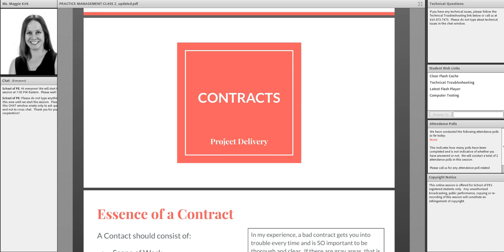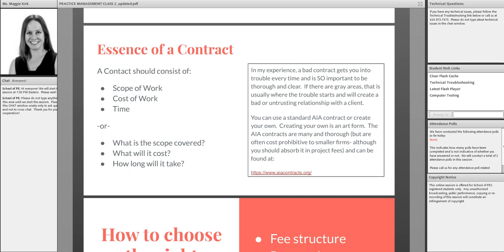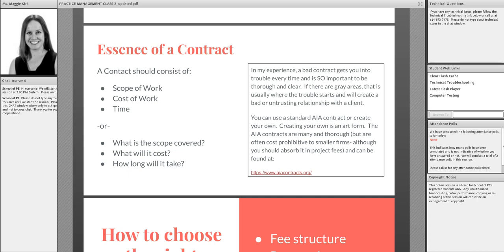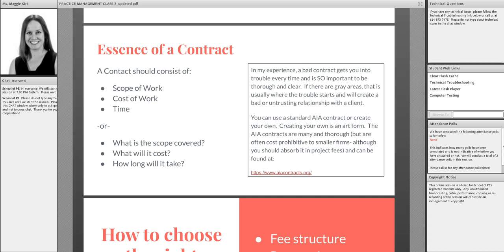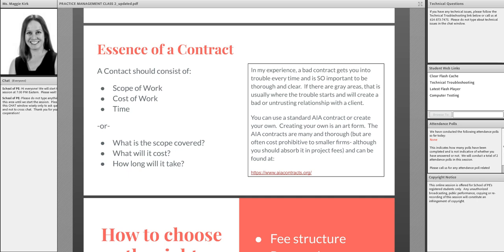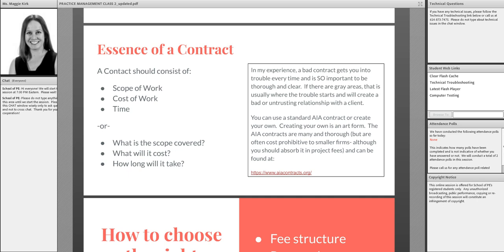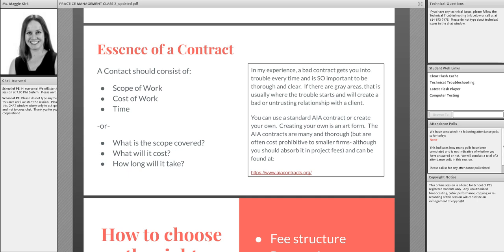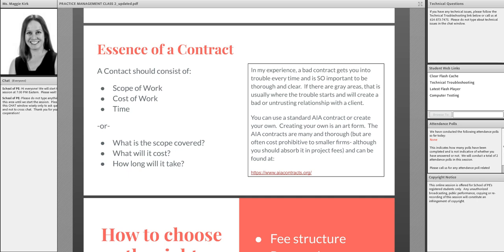Essence of a Contract | Architect Registration Examination | ARE 5.0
Follow @EduMind